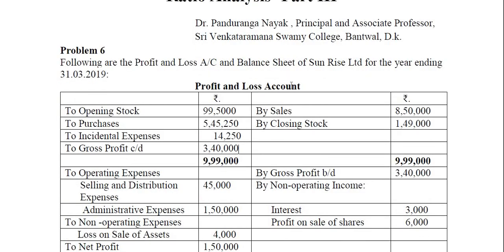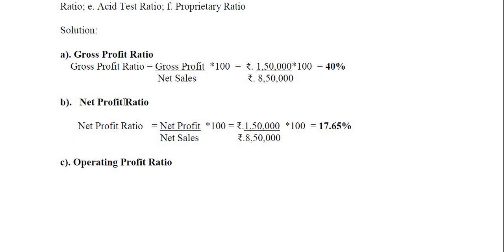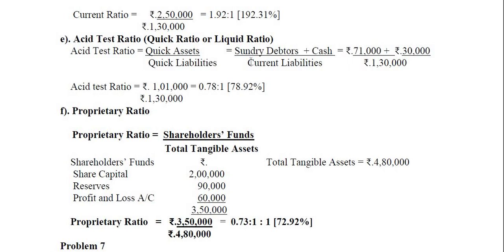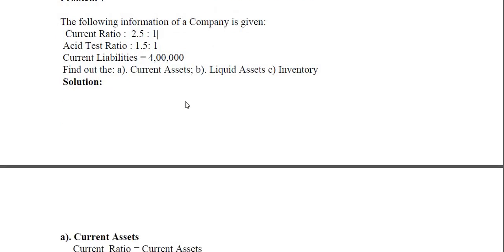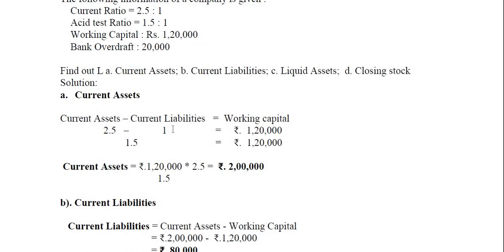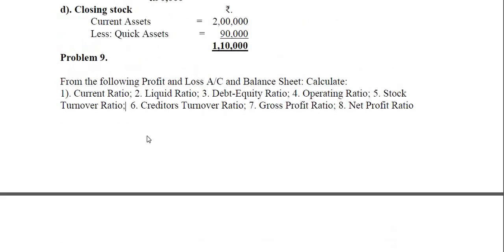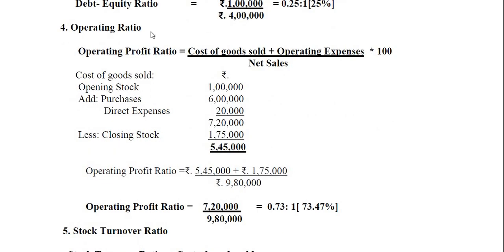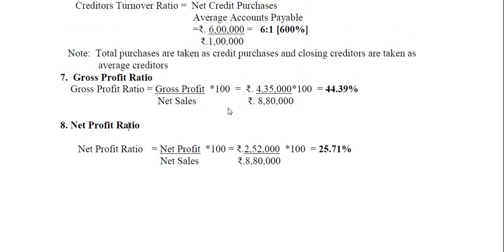ratio analysis Part 3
Ratio analysis part 3  By Dr. Panduranga Nayak
Principal & Associate Professor
S.V.S College Bantwal, D.K